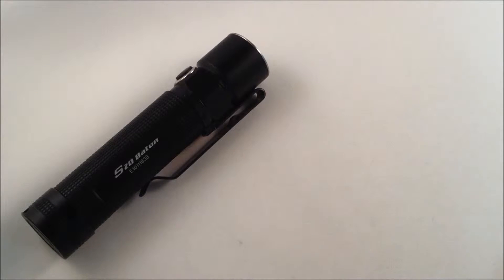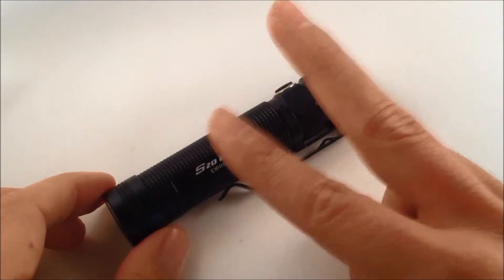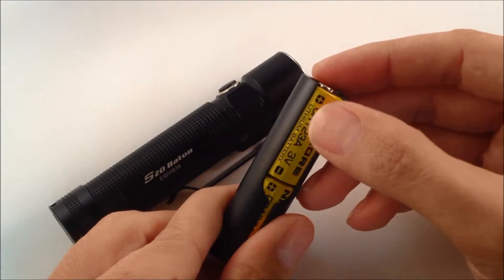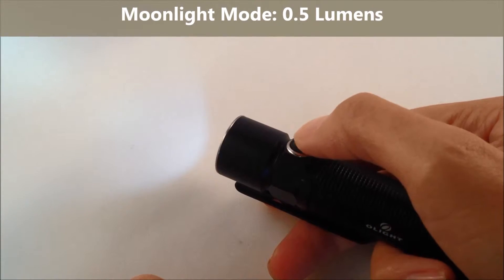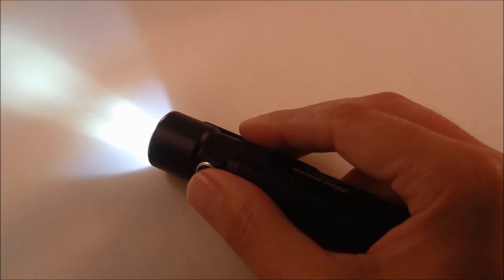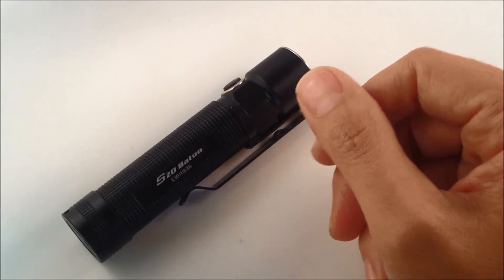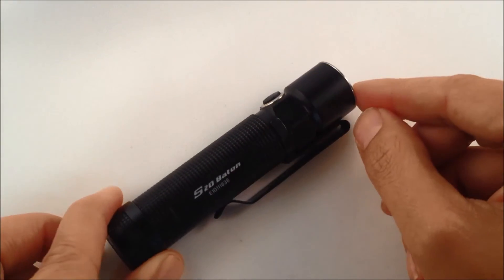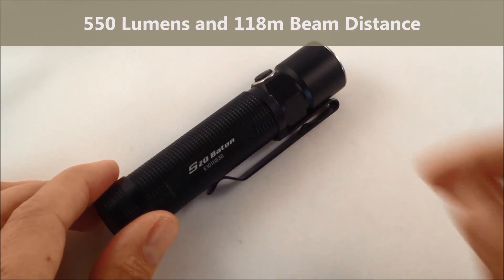Olight S20-L2 Baton Review - Survival Edge Lights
- Explore more about the Olight S20-L2.  From 550 lumens maximum output to the ability to use 1 x 18650 battery or 2 x CR123a's this light just might make it as your everyday carry.  Find out more in this review to see if this is the right light for your next adventure.